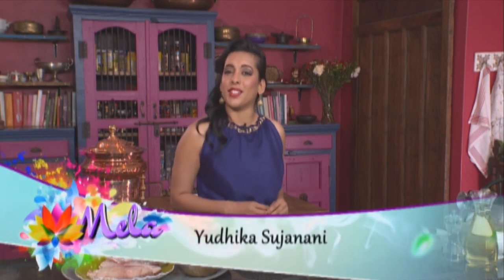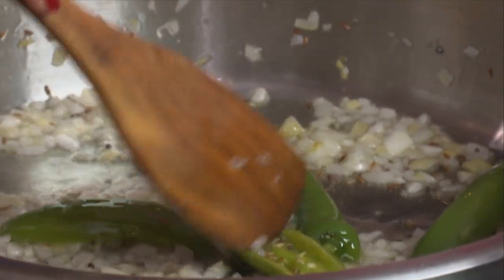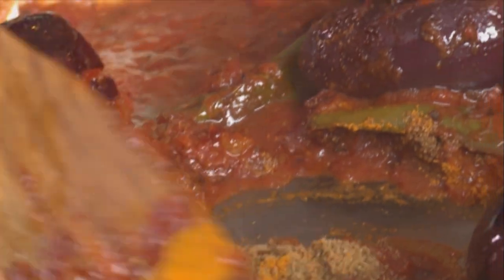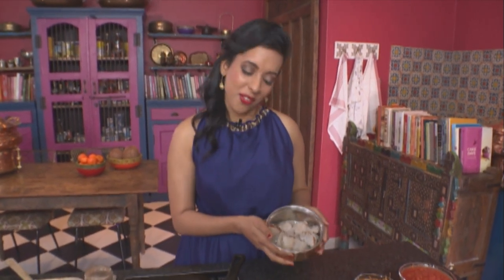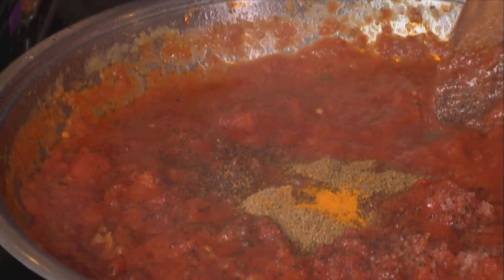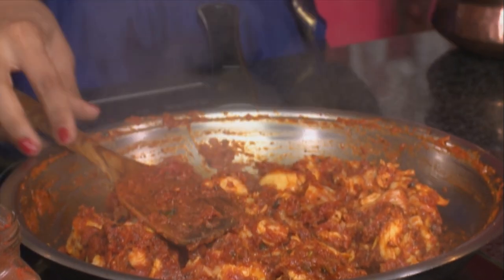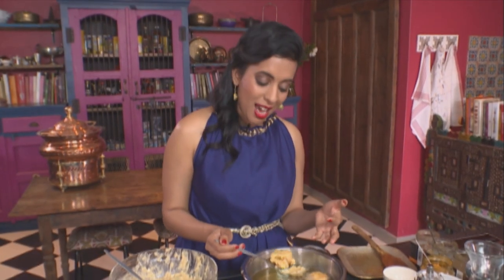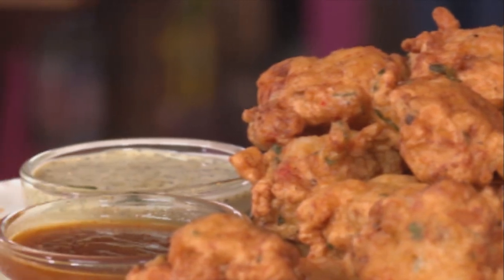Food Mela : Down By The Sea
You can smell the salt in the air – as we get set for a fish and sea food feast of traditional fish curry with baby brinjals, spicy crayfish and prawn bites.